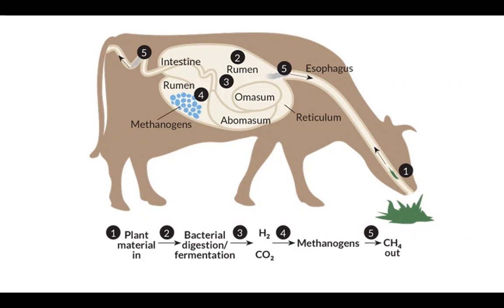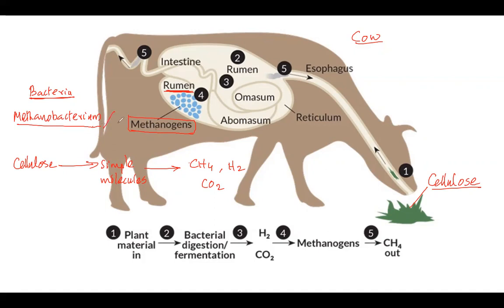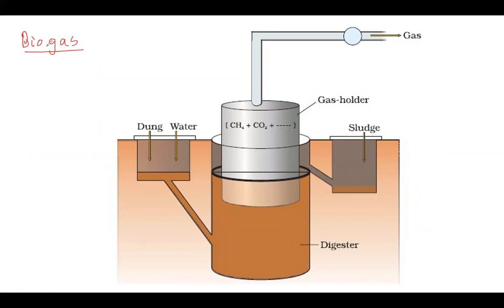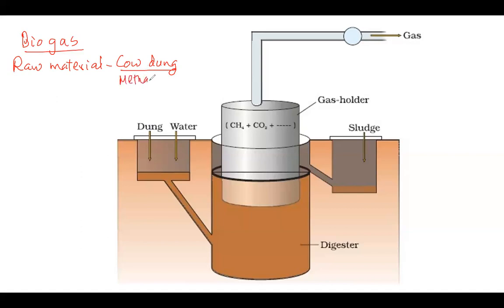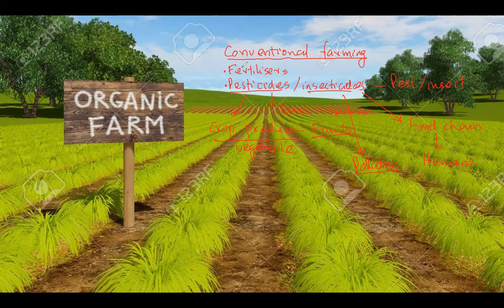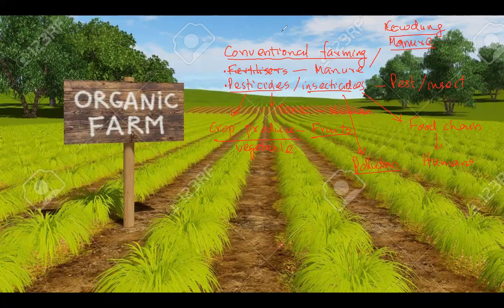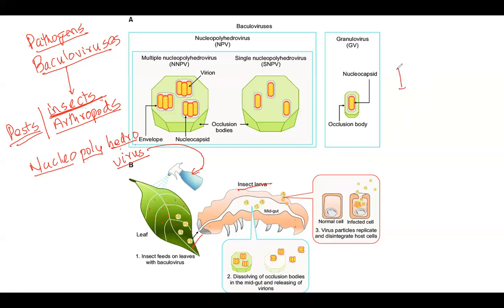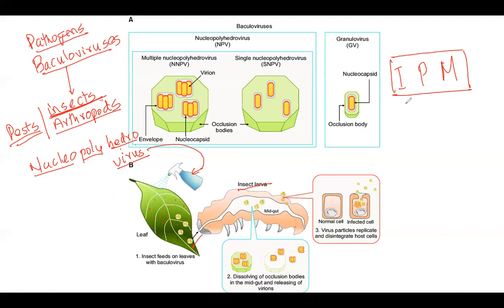10.microbes in human welfare PART 2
CBSE CLASS 12 BIOLOGY/NCERT SYLLABUS